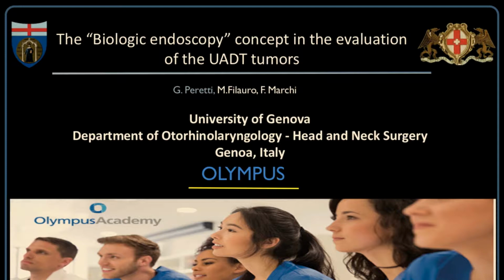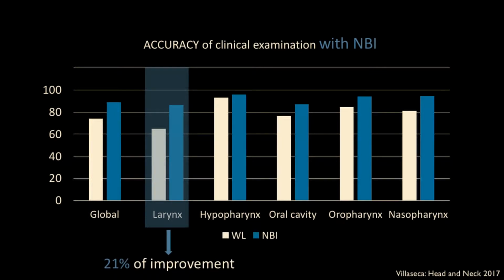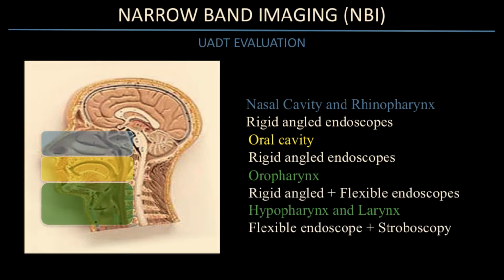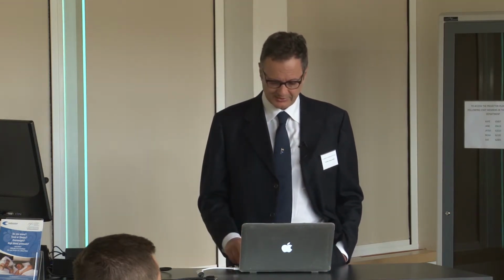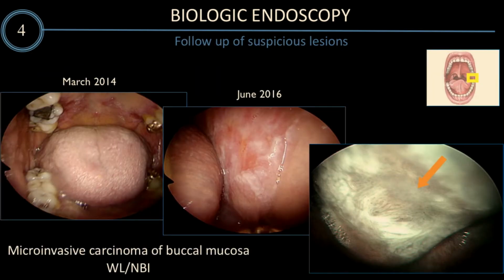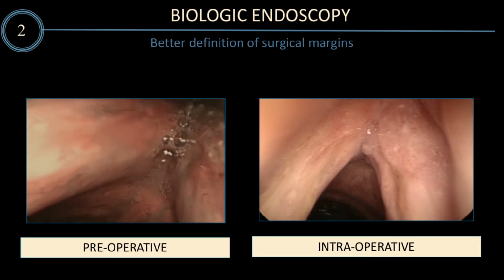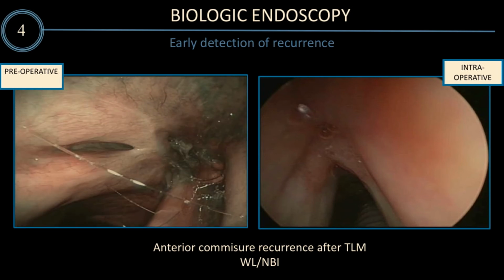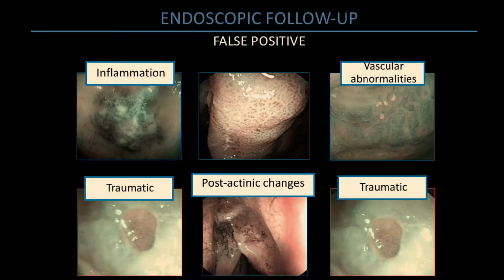Professor Giorgio Peretti: Biologic Endoscopy Concept Evaluation UADT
Prof Giorgio Peretti (University of Genova in Genoa, Italy) presents on the ‘biologic endoscopy’ concept as the first-line examination in the precise assessment of a squamous cell cancer in the UADT. He also describes a range of technological improvements that have been introduced to enhance conventional white light, including Narrow Band Imaging (NBI).

This lecture forms part of an Olympus Academy NBI Endoscopy course for the Management of UADT Tumours held at Flinders Private Hospital on 13-14 April, 2018.